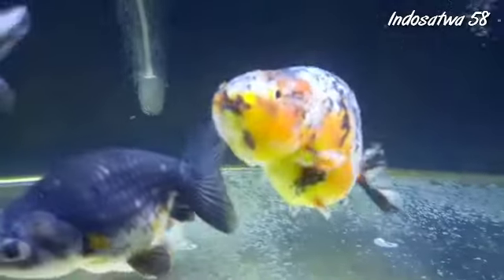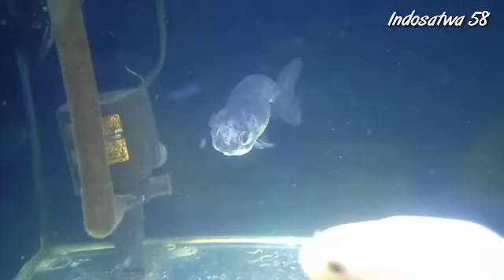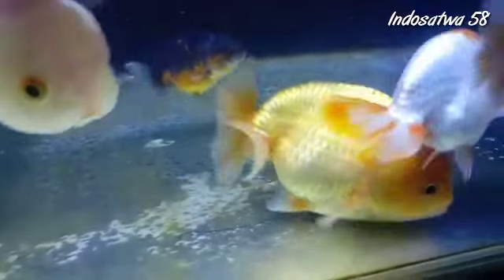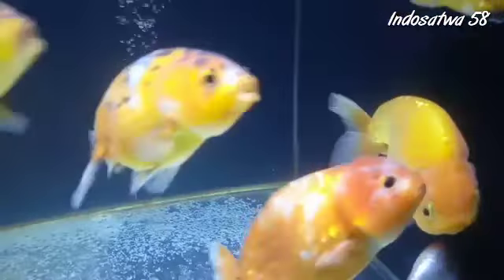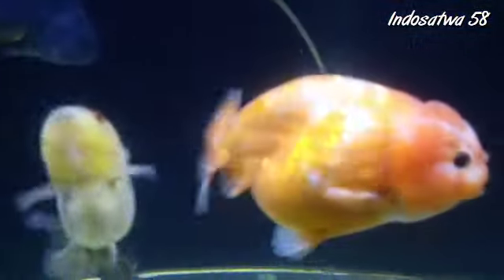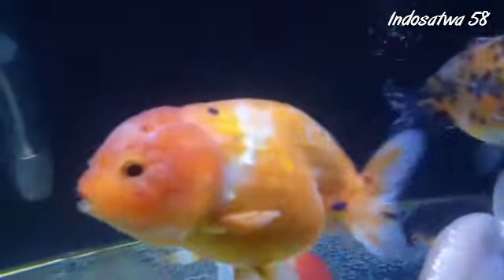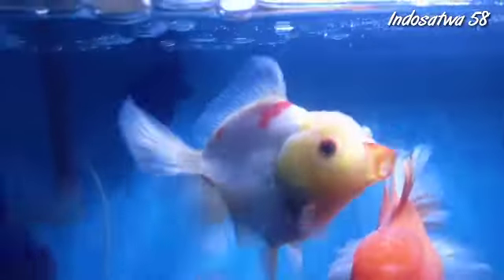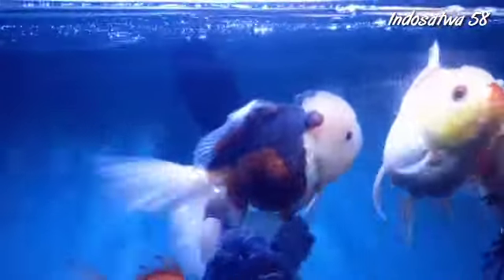Ikan mas koki Sultan, yuk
Vidio ini sangat cocok untuk pemula yang ingin mengenal beberapa jenis jenis ikan mas koki yang ternyata sangat banyak ragam jenis dan corak.
semoga Vidio ini bermanfaat